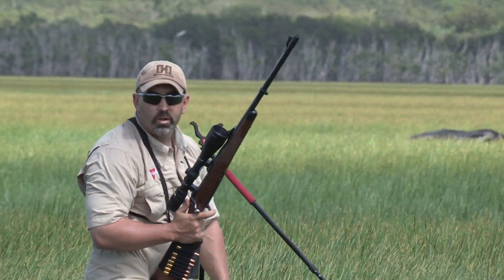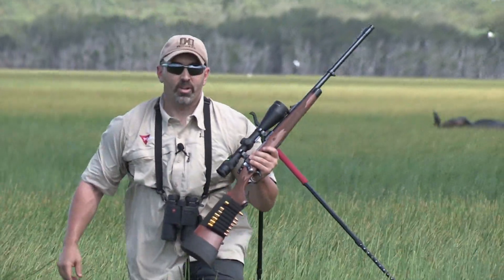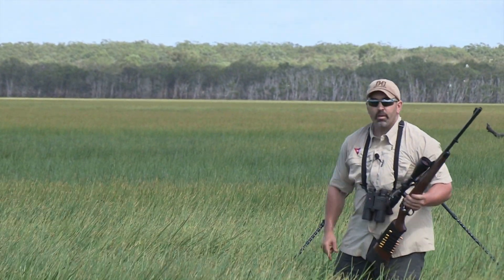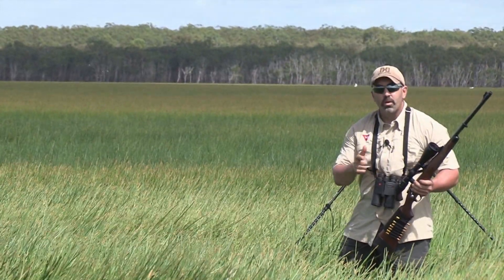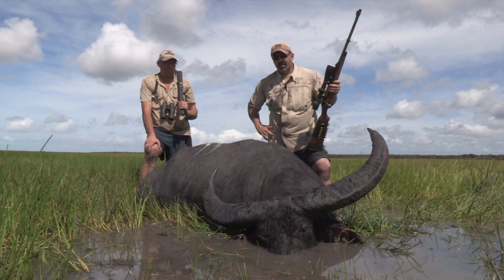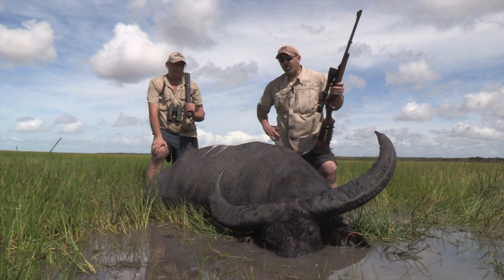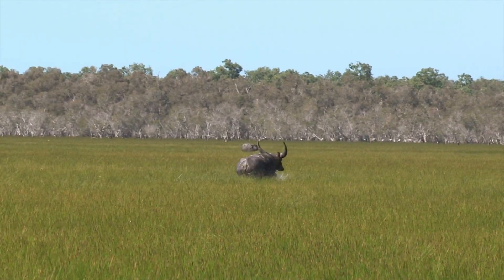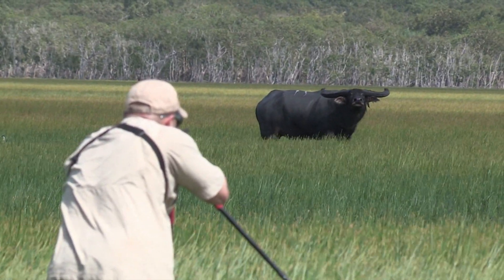World of Sports Afield - Big Bores Big Bulls Downunder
Join host Aaron Neilson as he hunts the Black Bulls of Argentina
9560